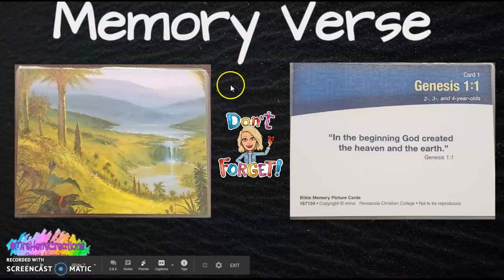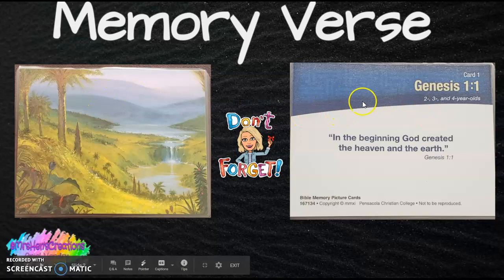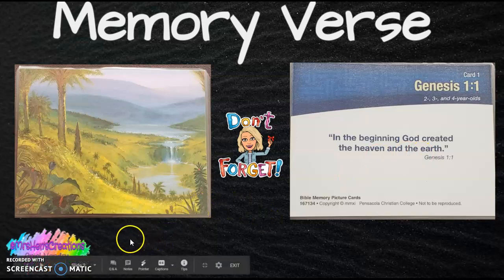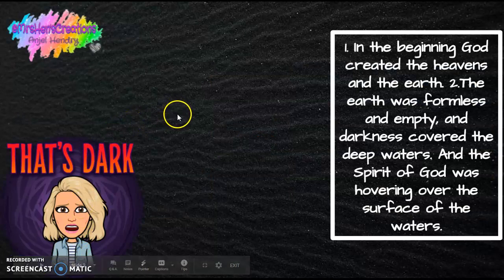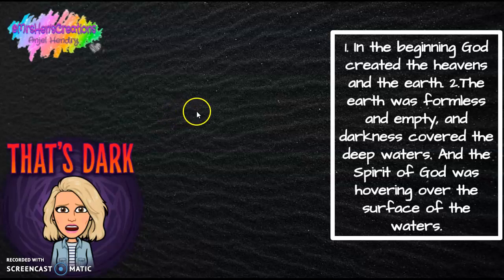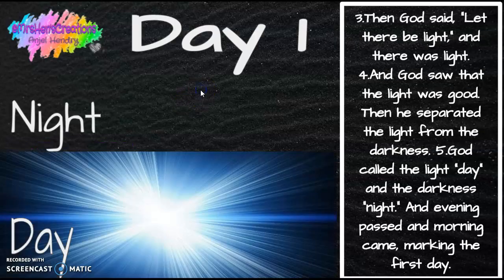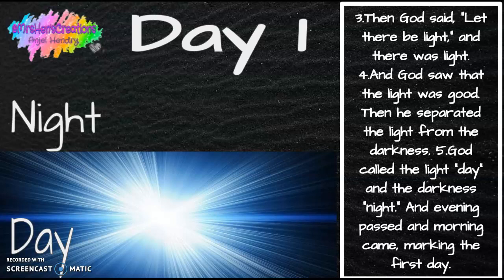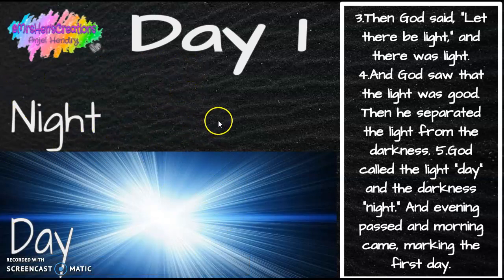Creation Day 1 Lesson k3-k5